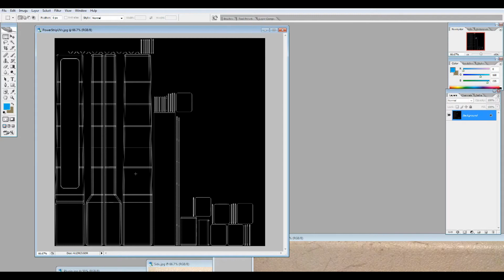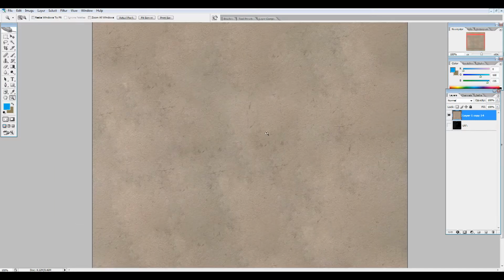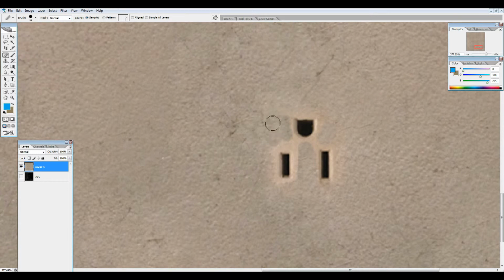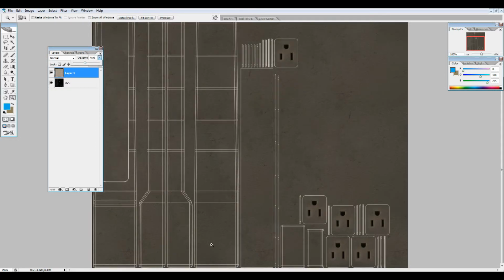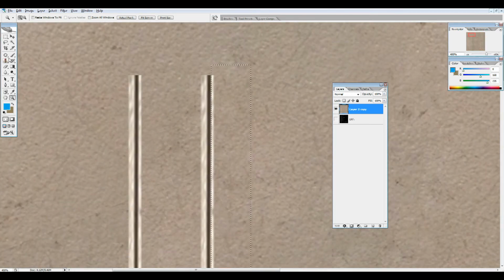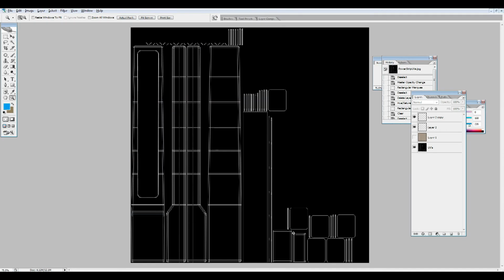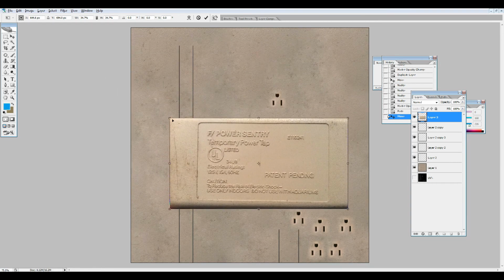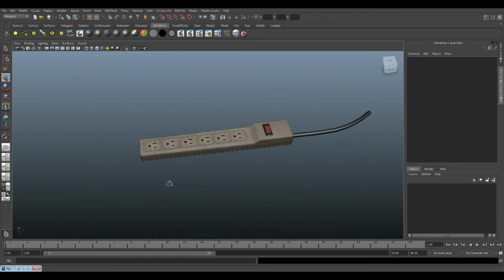3D Texturing : Power Strip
In this video i'll be texturing the power strip model inside photoshop.